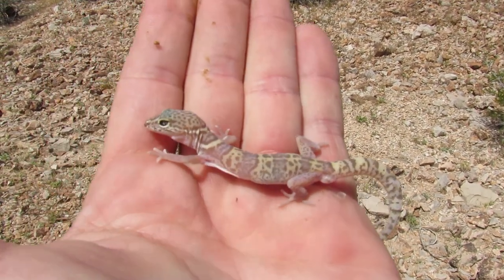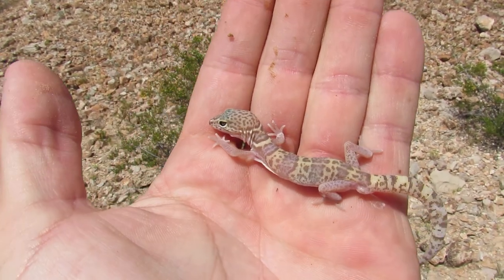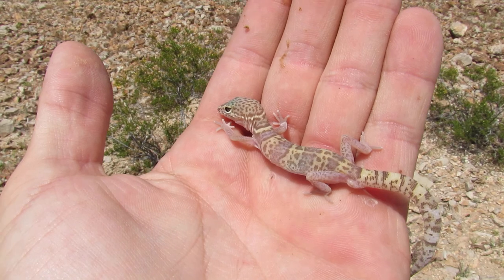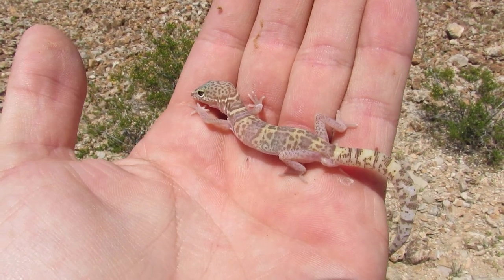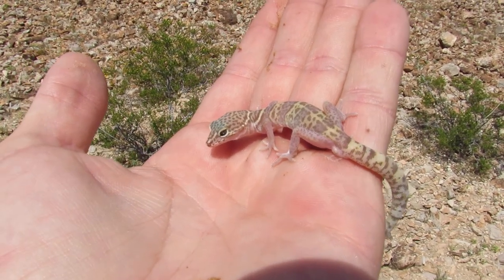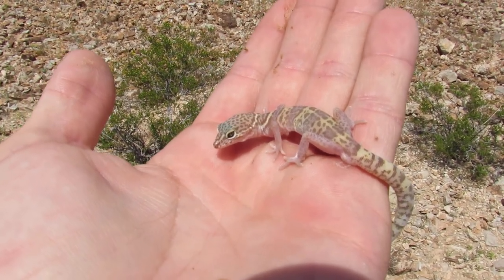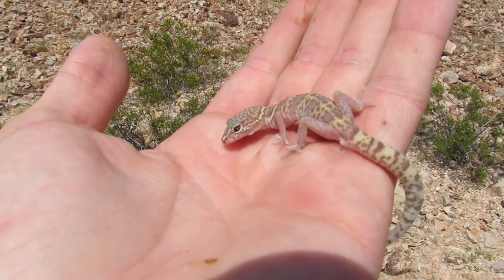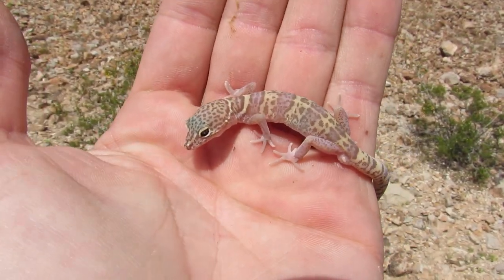Desert Banded Gecko in outskirts of Sin City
My videos will be more documentary style. Always be sure to watch in HD!